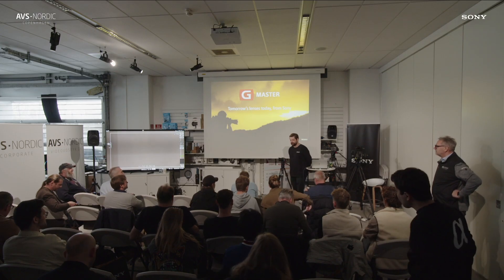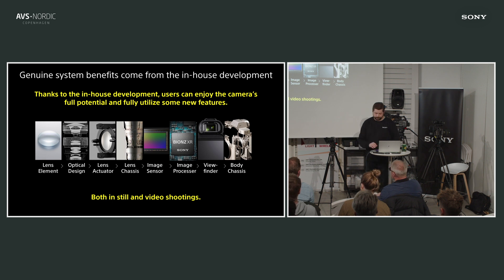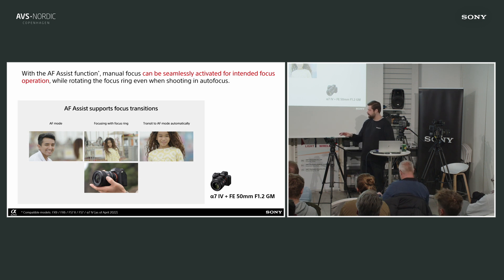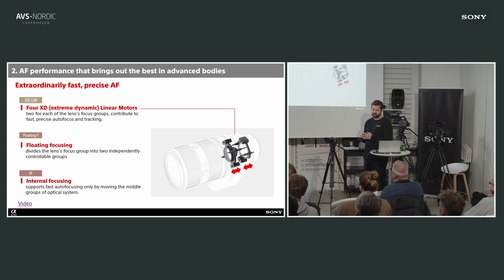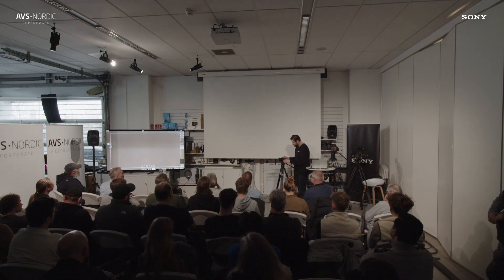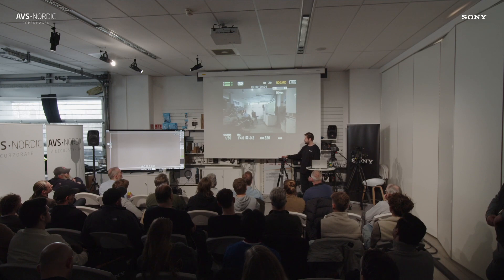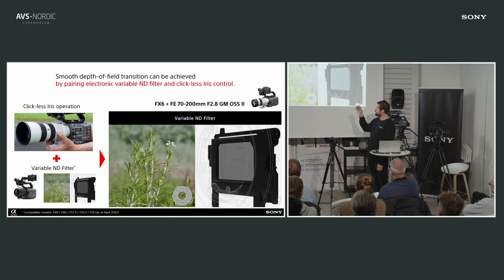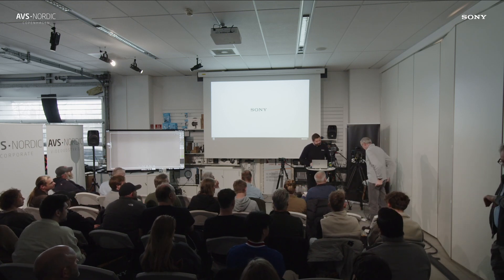AVS Nordic Sony Burano Event Robin Albrecht Part